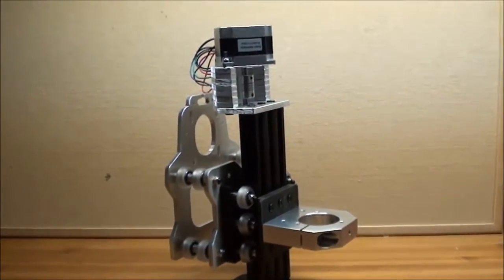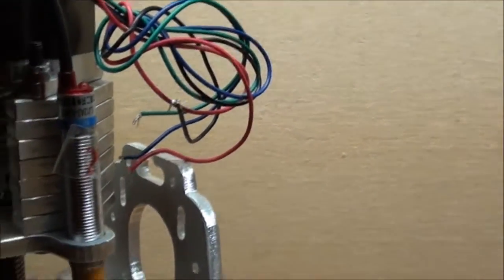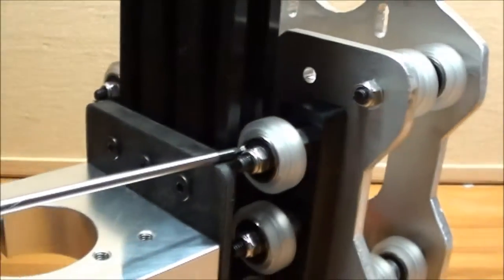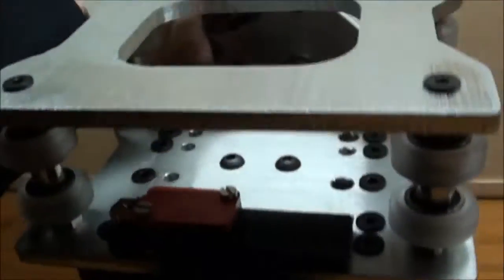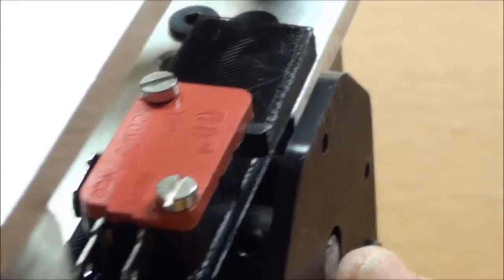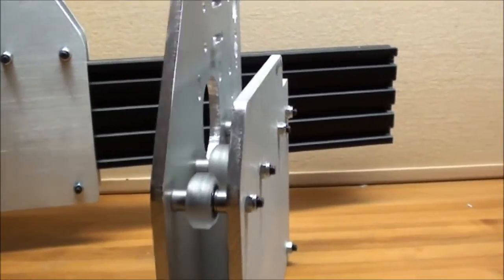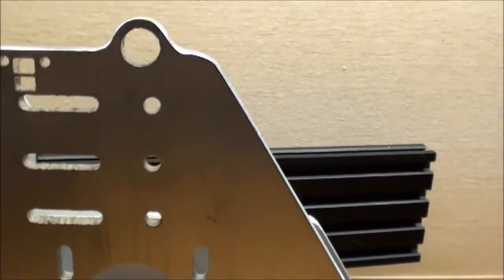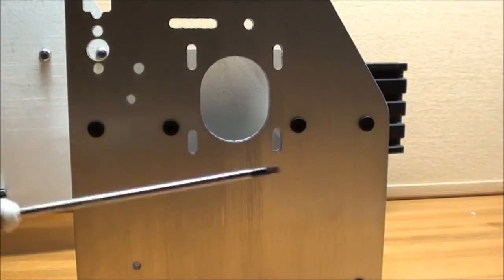OX CNC Y and Z Gantry w limit switch mount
First assembly of the OX CNC gantry plates made of 6mm aluminum. Short recap of the modifications made with focus on t he limit switch mounting

To get parts for the Stainless OX check out: makersupplies.dk